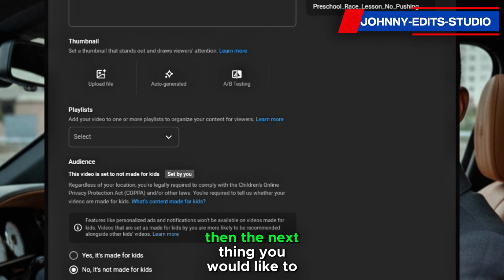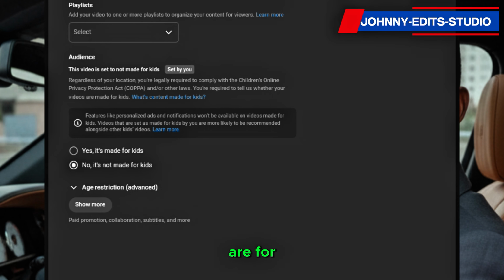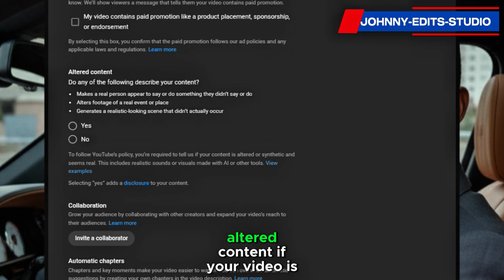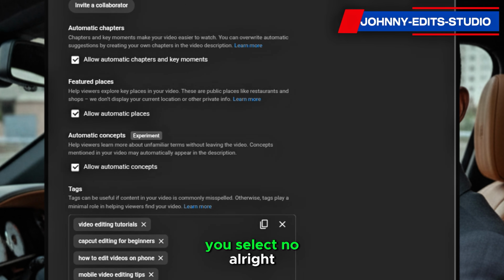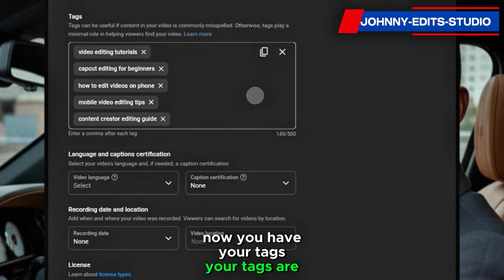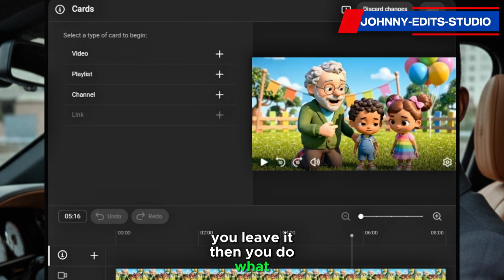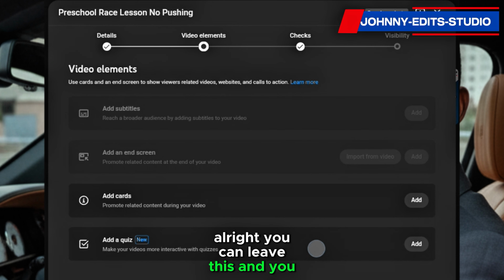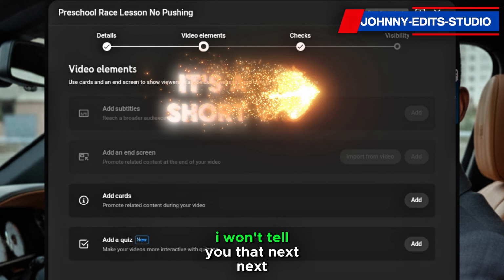How To Upload Videos On YouTube Step by Step Tutorial for Beginners 2026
Learn how to upload a video on YouTube step-by-step (2026 beginner guide).
If you're new to YouTube and want to start your own channel, this tutorial will show you the exact process to upload your first video on YouTube using your phone or computer.

In this video, you will learn:

✅ How to add a title, description, and thumbnail
✅ How to choose the right audience settings
✅ How to add tags and visibility settings
✅ How to publish your video correctly

Whether you want to become a YouTuber, content creator, or grow a channel, this beginner-friendly tutorial will help you upload videos the right way.

Uploading your videos properly helps the YouTube algorithm understand your content so it can recommend it to more viewers.

🎥 What you'll learn in this video:

00:00 Introduction
00:20 Open YouTube Studio
01:05 Click Upload Video
02:00 Add Title and Description
03:00 Upload Thumbnail
04:00 Choose Audience Settings
05:00 Add Tags and Playlist
06:00 Publish Your Video